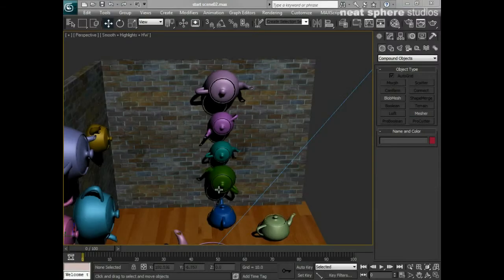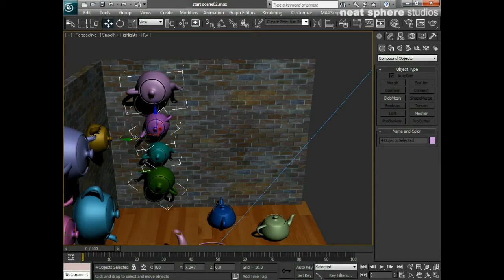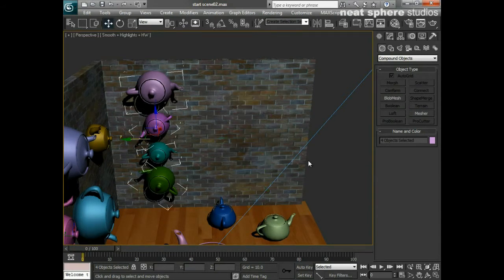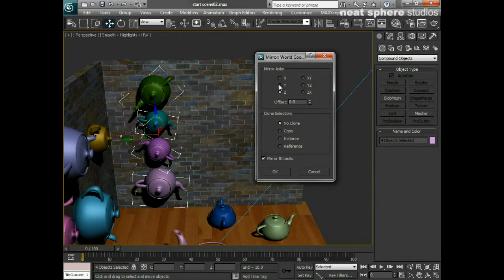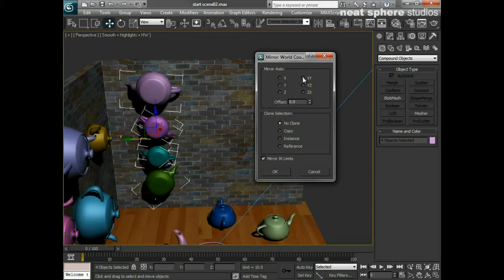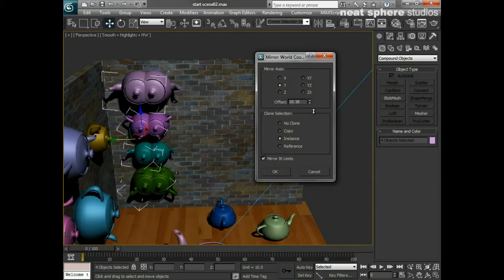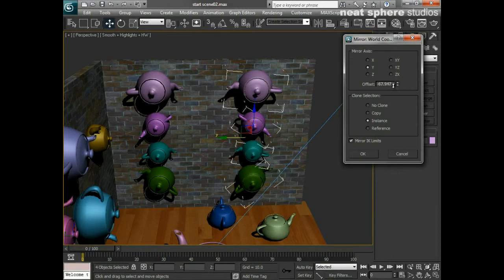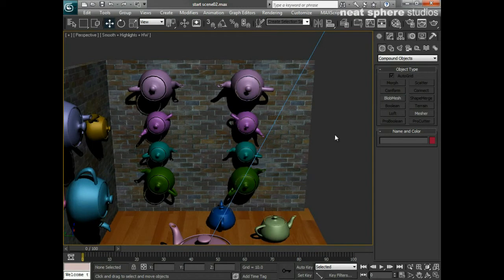Learn Autodesk 3ds Max - Chapter 7 - Using the Mirror Tool